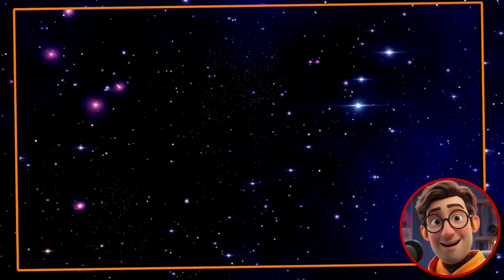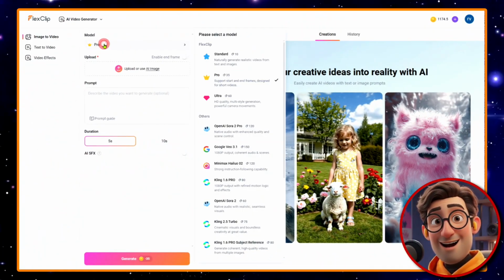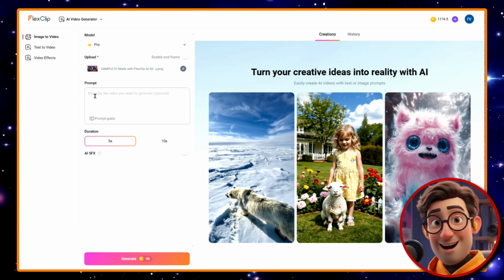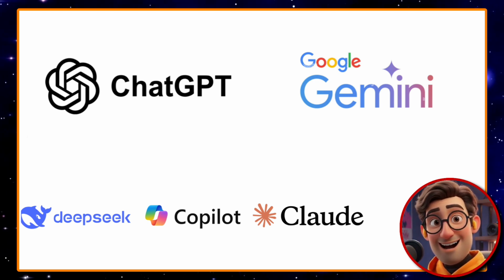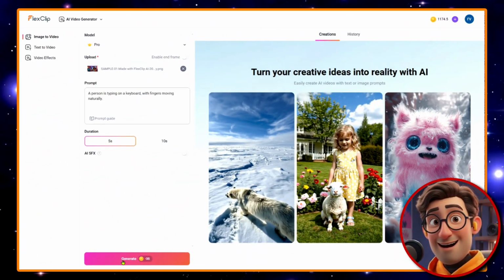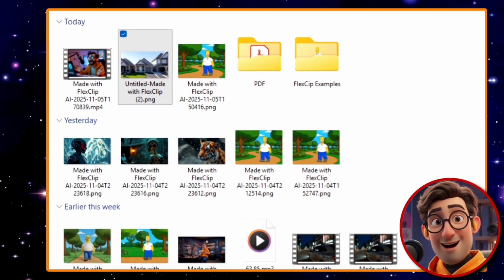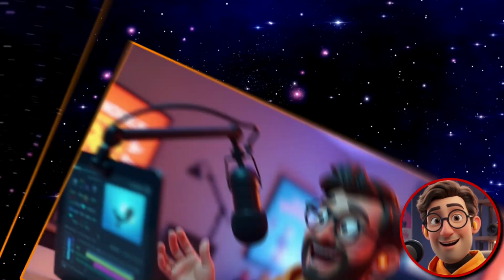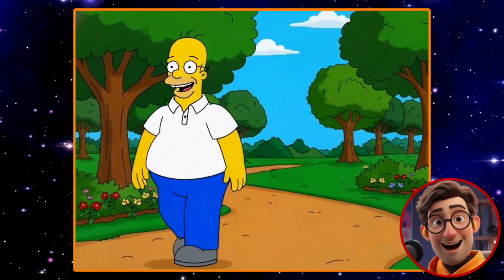I Made a Viral Style AI Video in 5 Minutes, and You Can Too! AI Image-to-Video Beginners Guide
Stop staring at a blank timeline! In this beginner-friendly tutorial, I'll show you how to use the FlexClip powerful AI Image-to-Video generator to turn any static picture into a stunning, moving video in just minutes. No experience needed—this is the perfect tool for beginners to dive into AI video creation.

✅ How to find and access the FlexClip AI Image-to-Video tool
✅ The two ways to start: with your own image or an AI-generated one
✅ How to write an effective AI prompt for the best results
✅ Selecting the right model and duration for your video
✅ Generating, previewing, and downloading your final video
✅ Pro tips to save credits and improve your videos

⏱️ TIMESTAMPS / CHAPTERS 📖

0:00 - From Static to Stunning in Minutes
0:50 - SECTION ONE: Getting Started
1:24 - SECTION TWO: Option One: Uploading Your Own Image
3:09 - SECTION THREE: Generating & Saving Option One
3:58 - SECTION FOUR: Option Two: Using A FlexClip AI Image
4:25 - CONCLUSION & RECAP

Try it yourself and unleash your creativity! Create. Share. Inspire.

Did this tutorial help you create your first AI video?

25-002.2